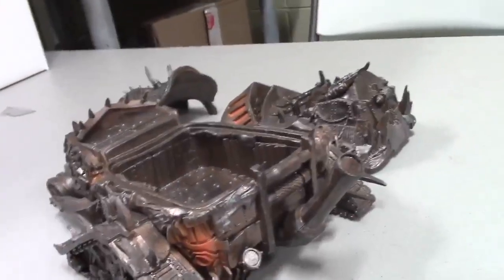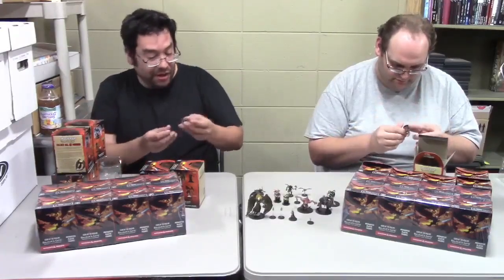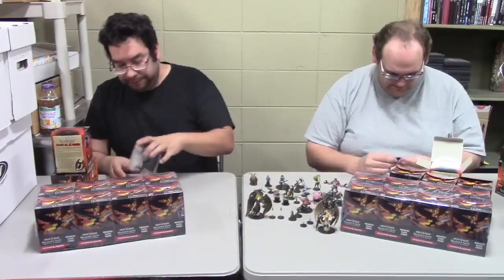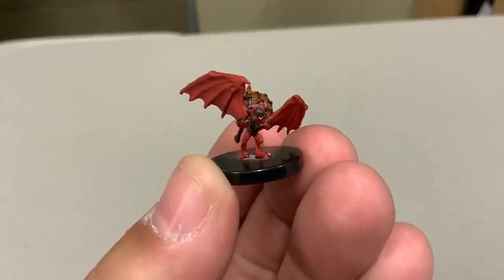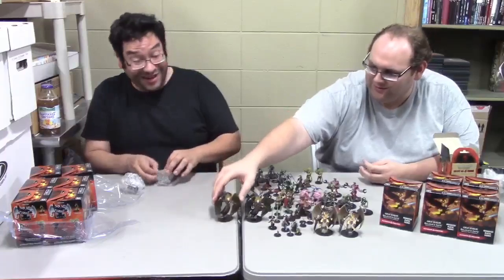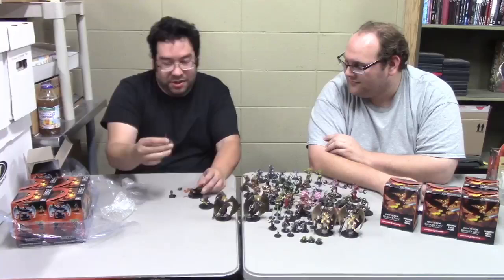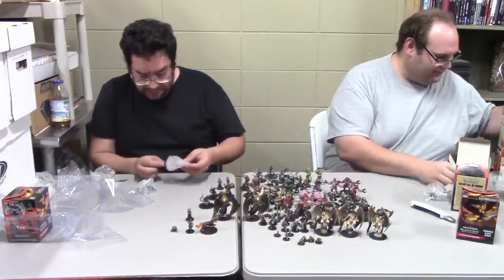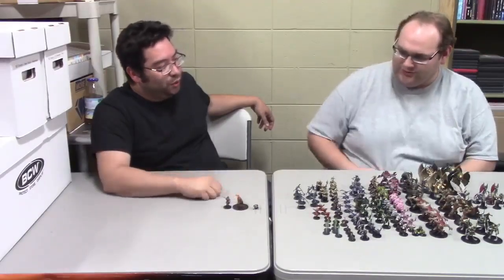Brick Busters: Baldur's Gate - Descent Into Avernus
Watch as Albert and special guest Sean open a case of the newest D&D miniatures set for Baldur’s Gate: Descent Into Avernus.